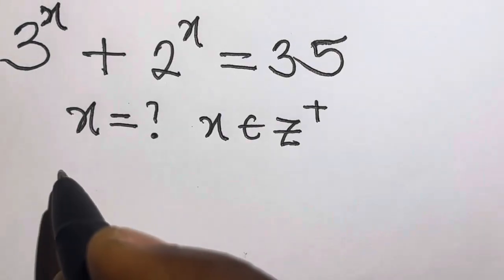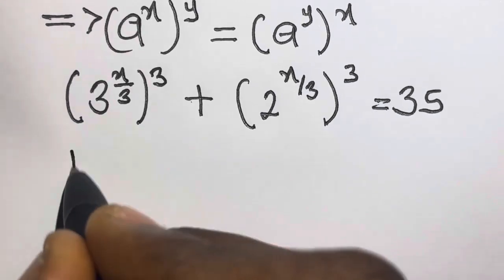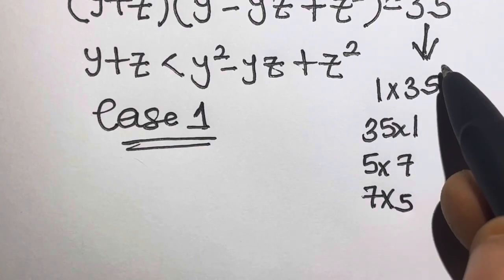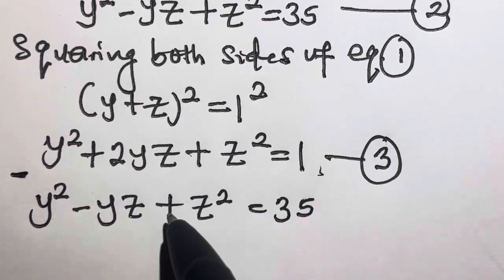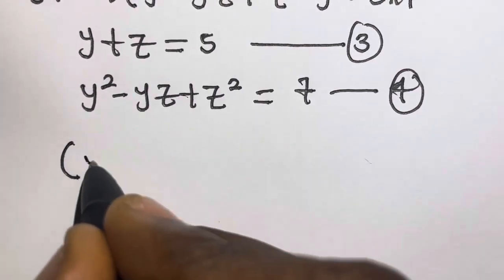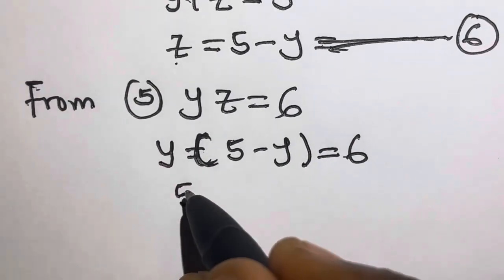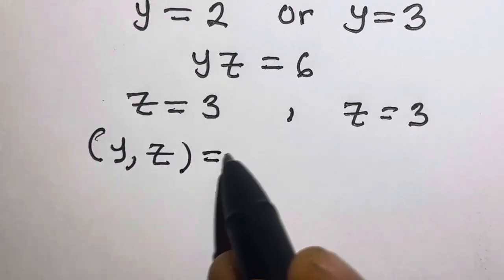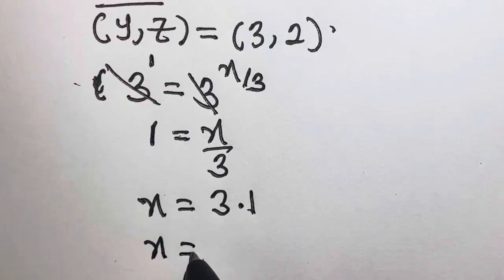Solving Exponential Equations With Speed Trick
Think you’re good at math? Try solving this viral brain-teaser: 3^X + 2^X = 35.
Only 1% of people get it right without a calculator!

In this video, we break down the logic step-by-step and reveal the hidden trick behind the answer. Perfect for students, puzzle lovers, and anyone who enjoys testing their brainpower.